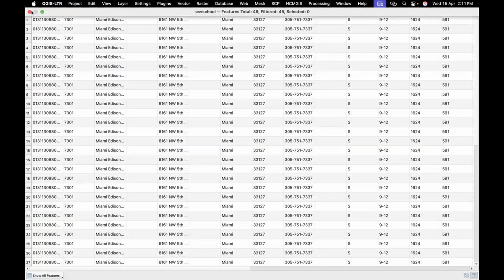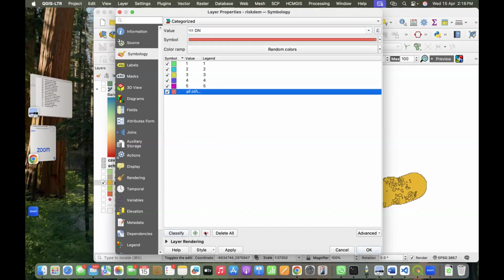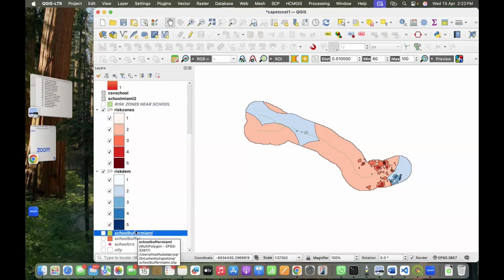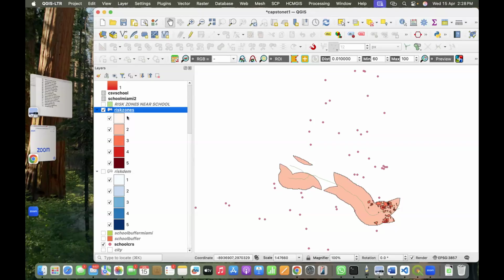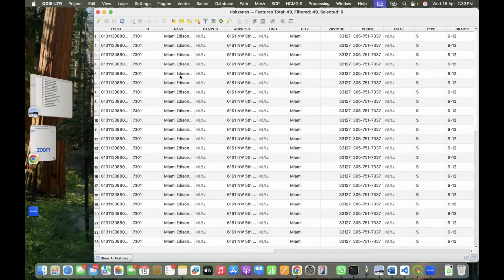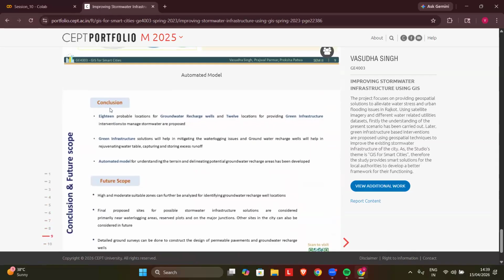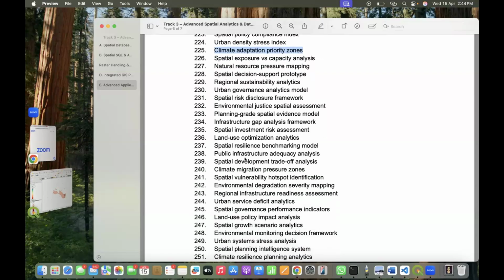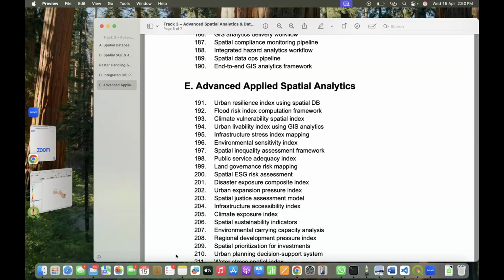Batch-1_Madhubala_Priya_Discussion